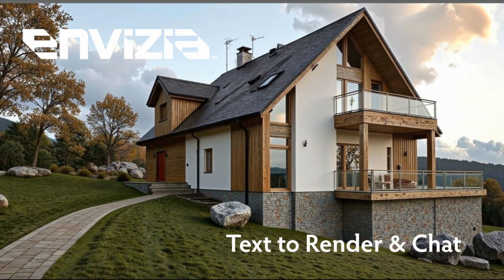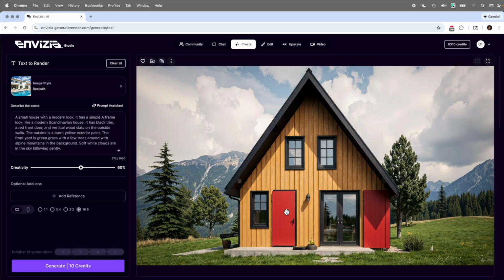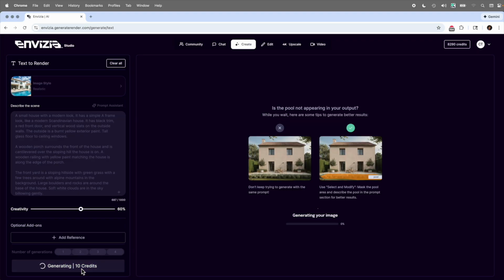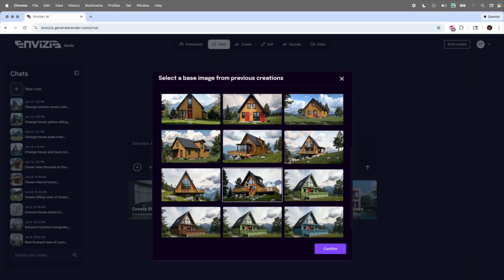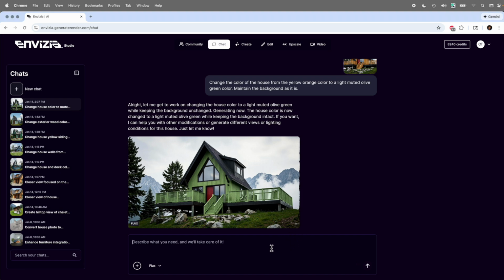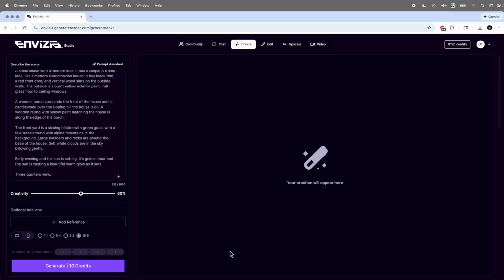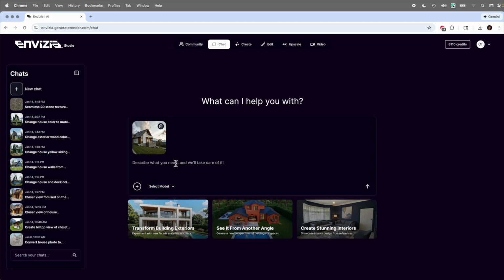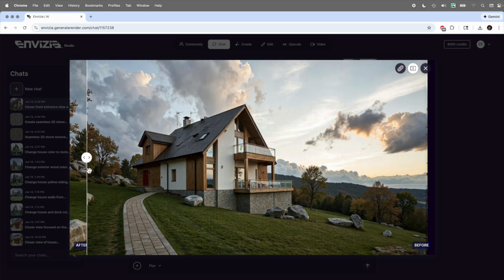Envizia: Using Text to Render & Chat